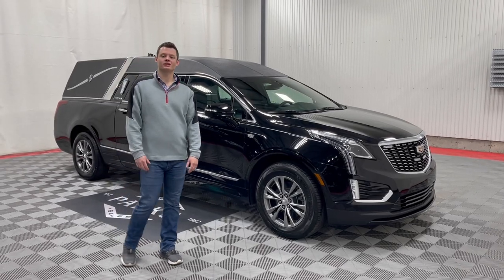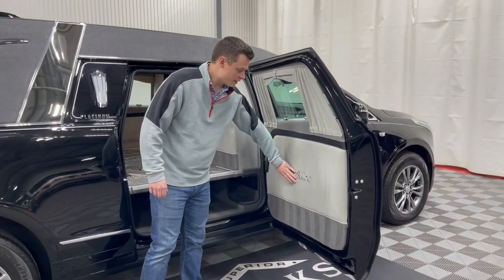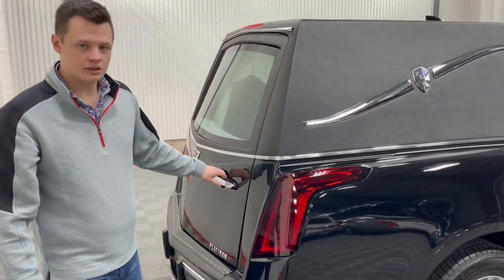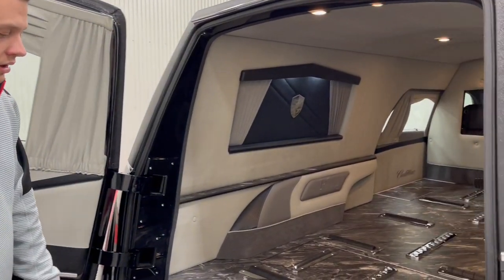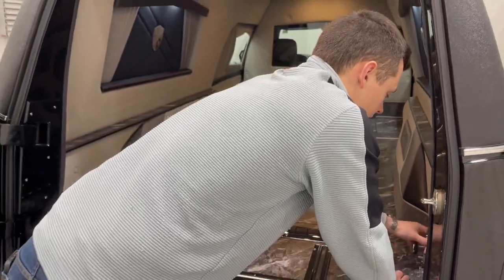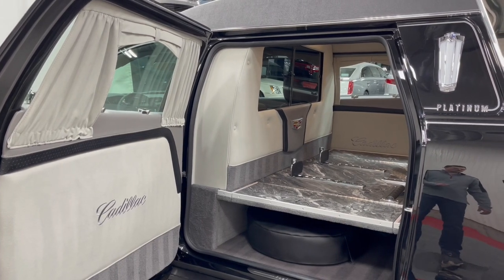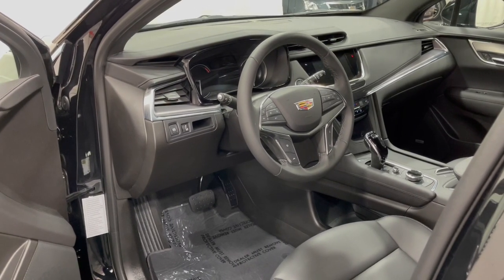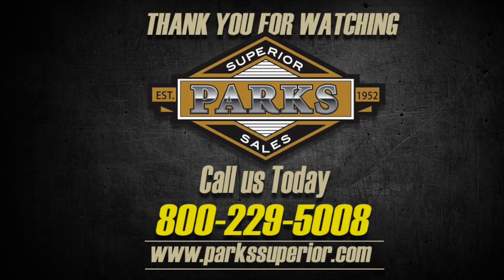2023 Platinum Coach Cadillac XT5 "Phoenix" DEMO (PZ156799)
The 2023 Platinum Coach Cadillac XT5 "Phoenix" hearse is a beautifully designed hearse with elegance and traditional detailing throughout the entirety of the vehicle.The XT5 is the ONLY Certified Cadillac Chassis in the funeral industry.  From the outside, the XT5 is distinctly Cadillac, wearing the latest version of the brand’s corporate front fascia, which includes headlights that extend to meet matching lights in the bumpers and a tall shield-shaped grille that focuses on making the car look wide.
Call Parks Superior Sales today to have the newest hearse in industry.